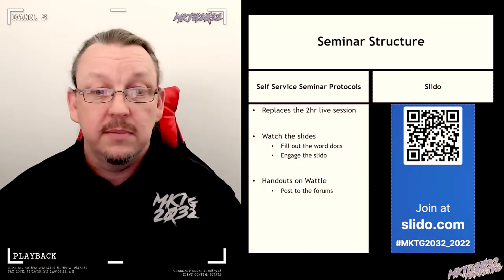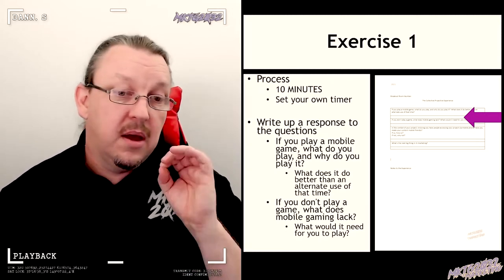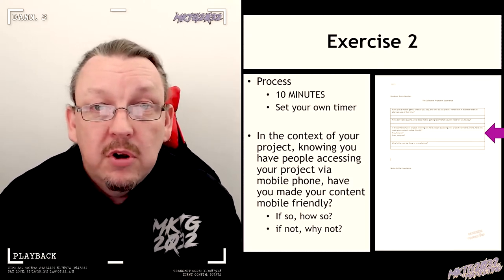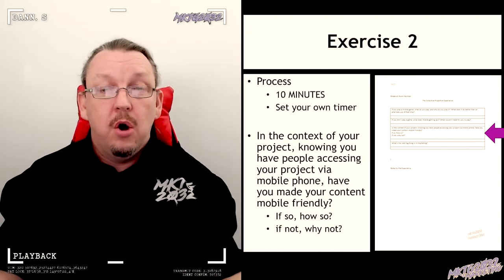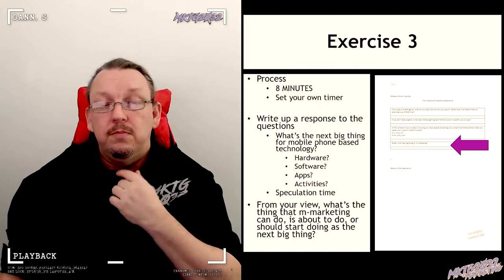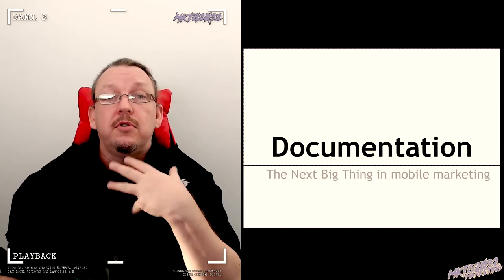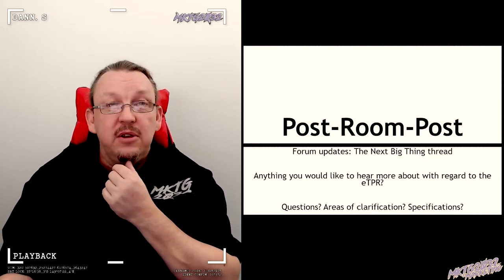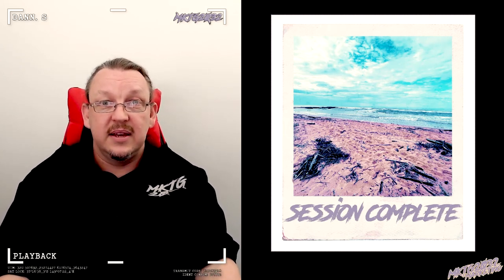Wednesday, 19 October 2022, MKTG2032 Self Service Mode Week11